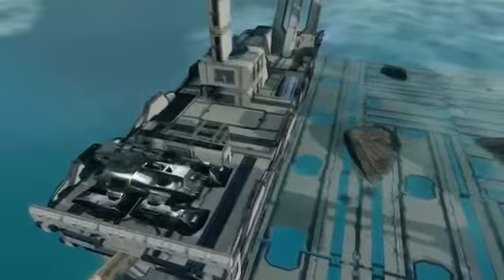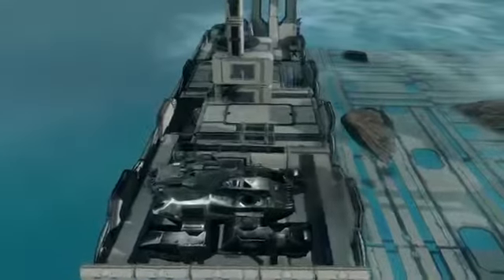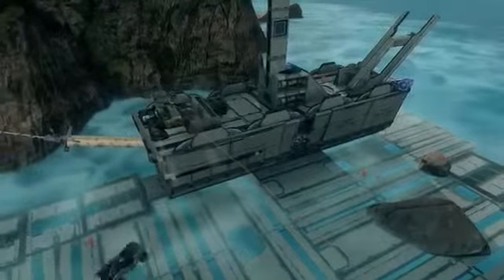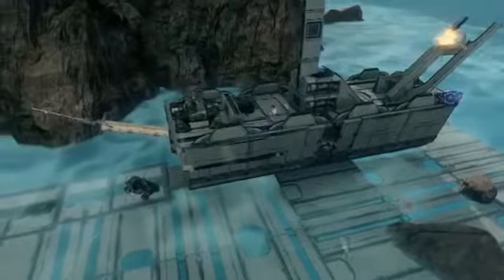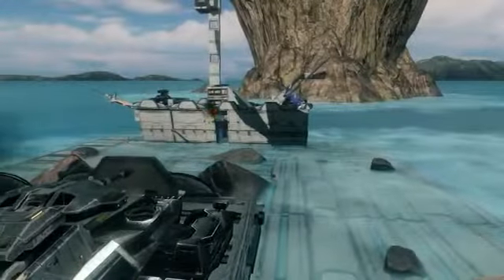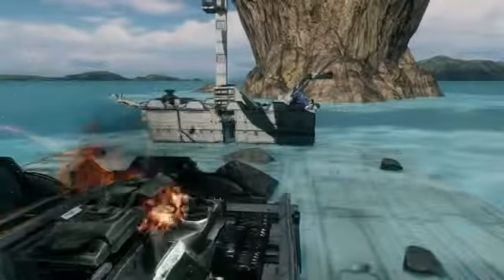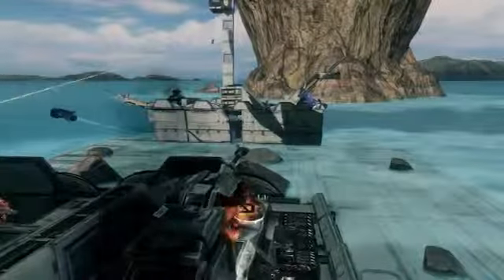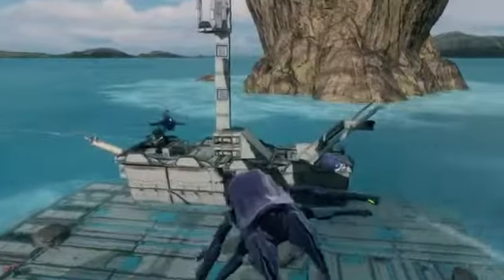Game Night Halo 4 CTF Pirates628